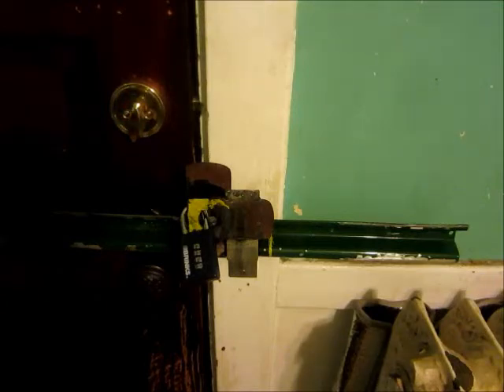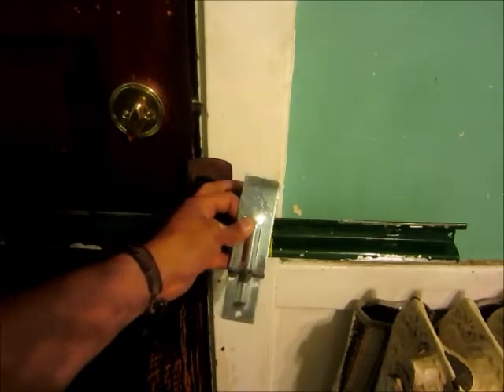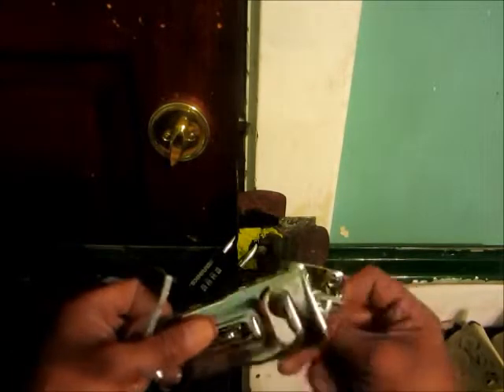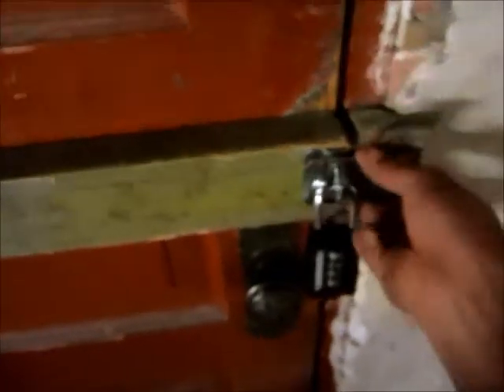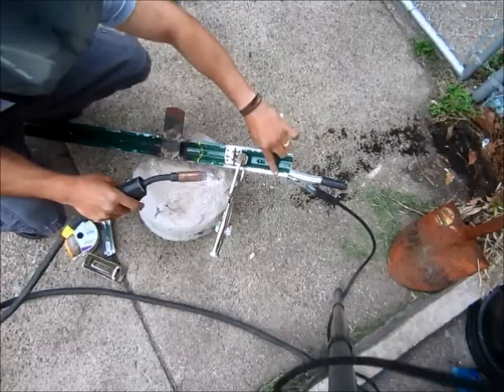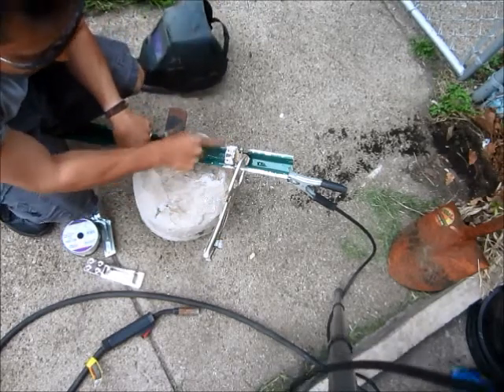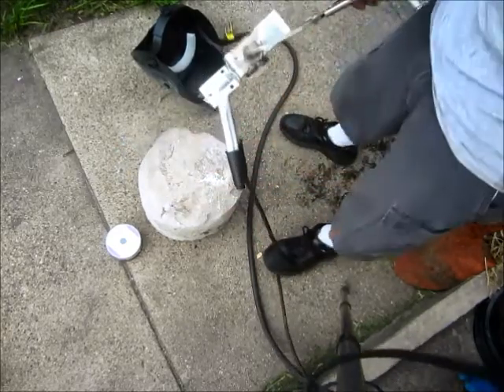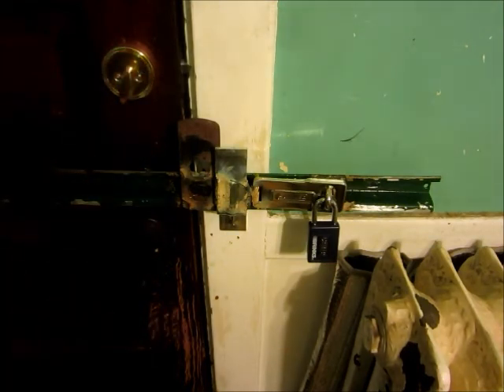Harbor freight welder at 6 minutes in harborfreightwelder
Harbor freight welder at 6 minutes inJust a repair to the back door lock. I just show vids to give others ideas on how to help or create other ideas for what might work for you. I did some simple welding and used resettable brinks locks.
trev2323Harbor Freight Welders: A Guide for Beginner and Experienced Welders
Harbor Freight is a popular destination for tools and equipment, including welders. Their welders cater to a wide range of users, from beginners just starting out to more experienced welders who need a versatile machine for occasional projects. Here's a comprehensive look at Harbor Freight welders, including their different types, features,  pros and cons, to help you decide if they are the right choice for you.

Types of Welders at Harbor Freight

Harbor Freight offers a variety of welders that fall into four main categories:

MIG Welders (Metal Inert Gas): These welders use a continuously fed wire electrode and an inert gas shield to protect the weld from contamination. MIG welders are versatile and can weld on thin and thick materials.  At Harbor Freight, you'll find MIG welders with varying amperage outputs, making them suitable for light to heavy-duty projects. Some popular models include the Titanium MIG 140 and the Vulcan MIGMax 215.

Flux-Cored Welders: Similar to MIG welders, flux-cored welders use a continuously fed wire electrode. However, they don't require an external gas shield because the flux core in the electrode produces its own gas to protect the weld. This makes them more portable and convenient but may result in splatter and a less smooth finish compared to MIG welding.  Harbor Freight offers combination MIG/Flux-cored welders, such as the Titanium Easy-Flux 125, which is a good option for beginners due to its affordability and ease of use.

Stick Welders (Shielded Metal Arc Welding or SMAW):  These welders use consumable electrodes covered in flux. The flux vaporizes and creates a protective gas shield around the weld. Stick welders are known for their durability and ability to weld on various metals in different environments.  One of the popular stick welders at Harbor Freight is the Titanium Stick 225 Inverter Welder, known for its good build quality and portability.

Multiprocess Welders:  These versatile machines can handle multiple welding processes, such as MIG, flux-cored, stick, and TIG welding (Tungsten Inert Gas). TIG welding uses a tungsten electrode and separate shielding gas to create high-quality welds.  While more expensive than single-process welders, multiprocess welders from Harbor Freight, like the Vulcan OmniPro 220, offer great flexibility for experienced welders who work with various materials.

Key Considerations When Choosing a Harbor Freight Welder

Here are some important factors to consider when choosing a Harbor Freight welder:

Your Skill Level:  For beginners, a flux-cored or MIG welder with a user-friendly interface is ideal. More experienced welders can consider a stick welder or even a multiprocess welder for more advanced techniques.

Project Needs: Consider the types of metals and thicknesses you'll be welding.  Choose a welder with enough amperage output for the job.  For thicker metals, you'll need a higher amperage welder.

Duty Cycle: This refers to the percentage of time the welder can operate at its rated amperage without overheating.  For occasional use, a lower duty cycle welder may suffice.  For frequent use, a higher duty cycle is important.

Budget: Harbor Freight welders are generally known for being affordable. However, prices can vary depending on the type, features, and amperage output.

Pros and Cons of Harbor Freight Welders

Pros:

Affordable: Harbor Freight welders are significantly cheaper compared to many other brands.
Wide Variety: They offer a wide range of welders for different needs and skill levels.
Easy to Find: With numerous locations across the US, finding a Harbor Freight store is convenient.
Cons:

Limited Warranty: Harbor Freight welders typically come with shorter warranties compared to some other brands.
Durability Concerns: Some user reviews mention concerns about the long-term durability of certain models.
Customer Service: Customer service experiences at Harbor Freight can vary depending on the location.
Beyond the Welder: Essential Gear

No matter which welder you choose, you'll also need essential safety gear, including a welding helmet with the appropriate shade for your welding process, welding gloves, respirator, and fire-resistant clothing.  Harbor Freight offers a variety of welding accessories  at competitive prices. However,  some experienced welders recommend investing in higher-quality safety gear from other brands for optimal protection.

Conclusion

Harbor Freight welders can be a good option for beginners and experienced welders alike, depending on your needs and budget.  They offer a variety of welders at affordable pric